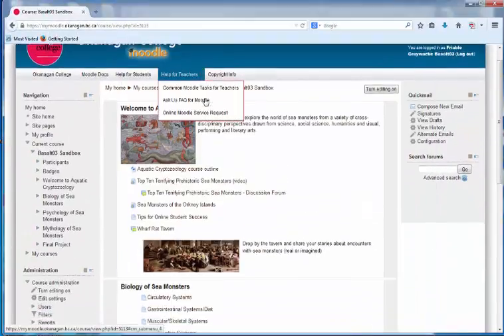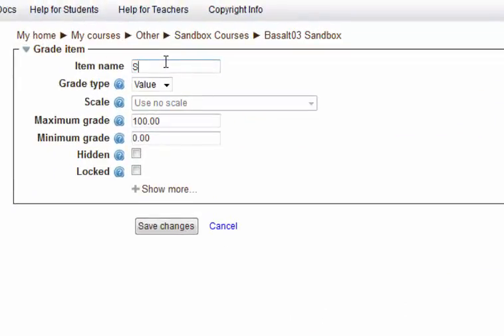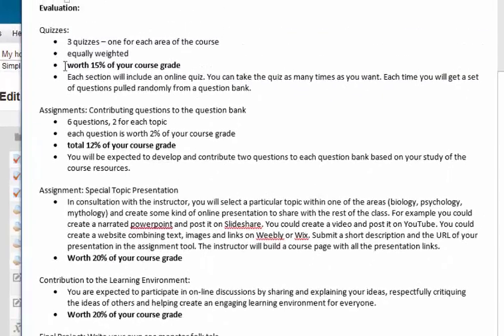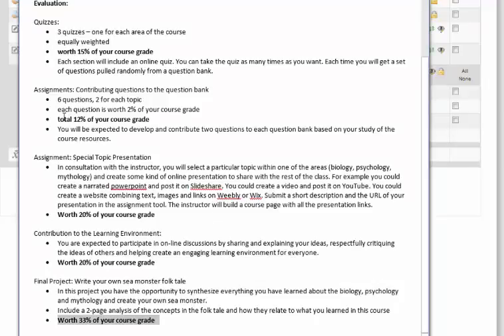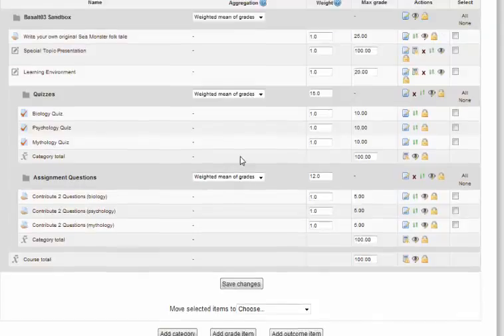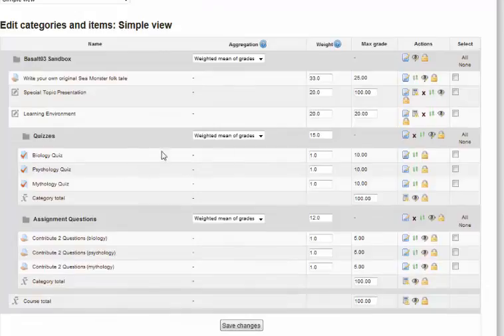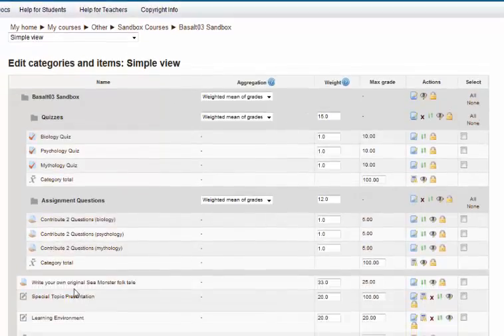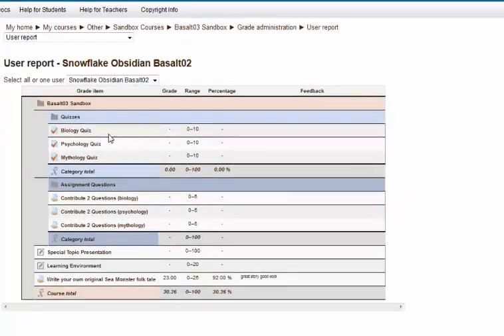OC Moodle - Part 20 - Grades Setup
Part 20 - Grades Setup
duration: 5:49